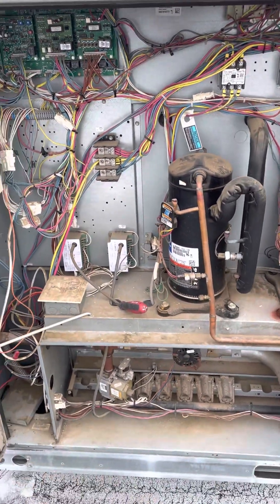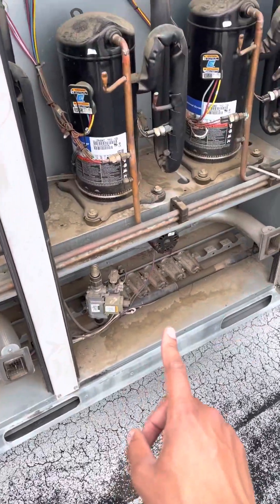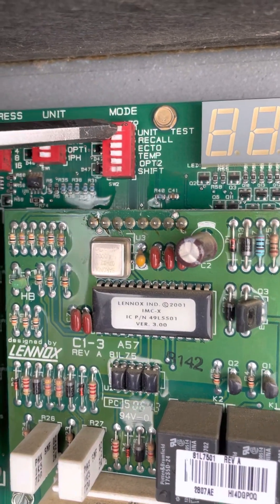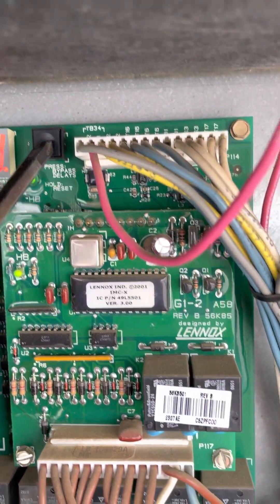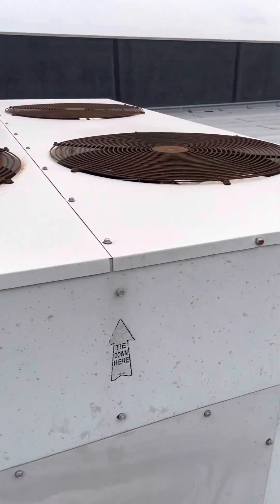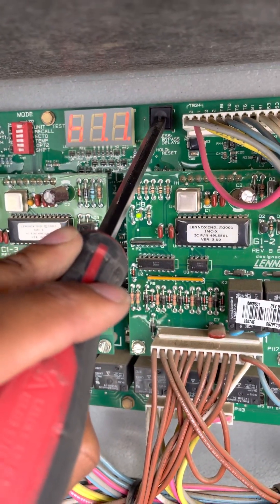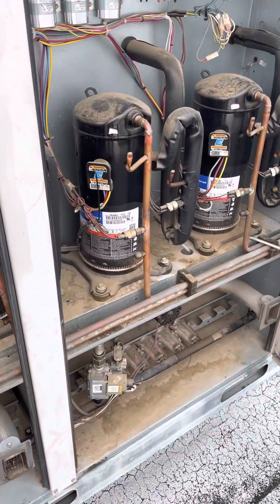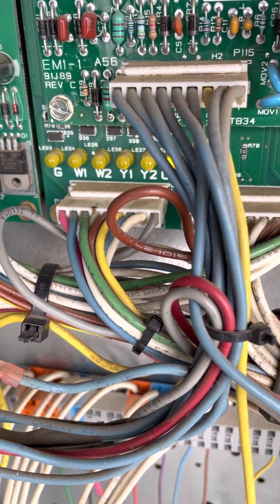How to put Lennox RTU in test mode | Hvac Life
In this Hvac training video,  I demonstrate how to put a Lennox RTU in test mode. Welcome to the life of an Hvac Technician!